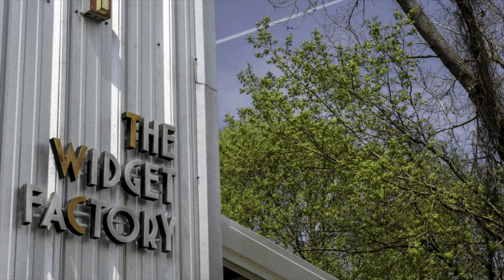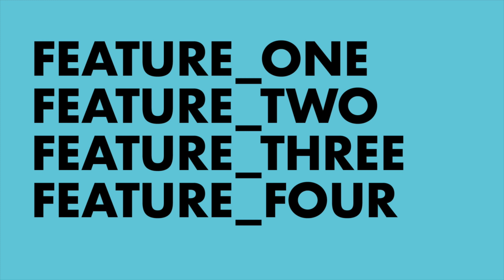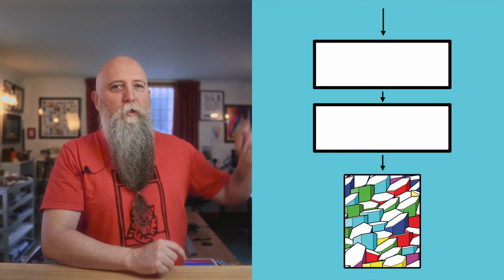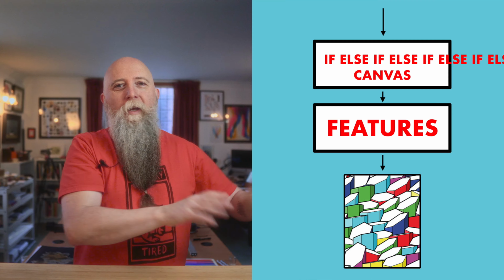Engineering vs (Generative) Art coding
I gave a talk to some students about the differences between the approaches between writing code as an engineer compared to as an artist. I decided to re-record it here as a few people asked for it.

As an engineer get better at being an artist, does their code become less like an engineers code (they know where to cut corners) and as an artist does your code get closer to being like an engineers as you learn more tricks.

Or maybe you just started perfect anyway 😁